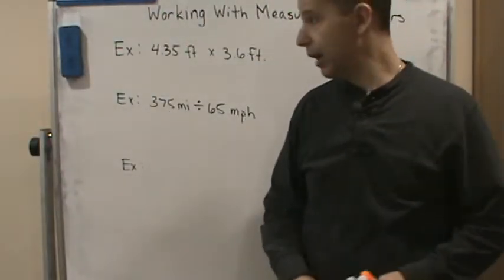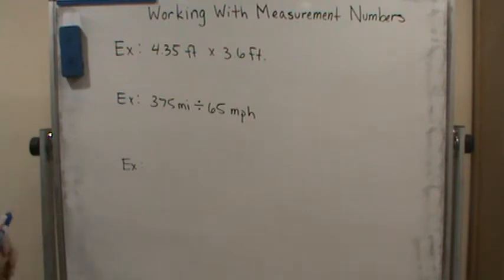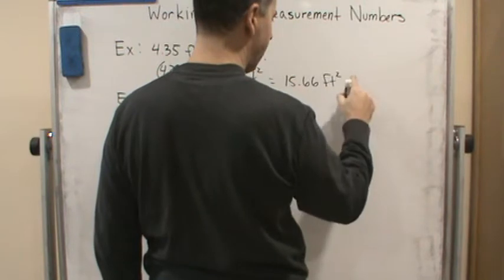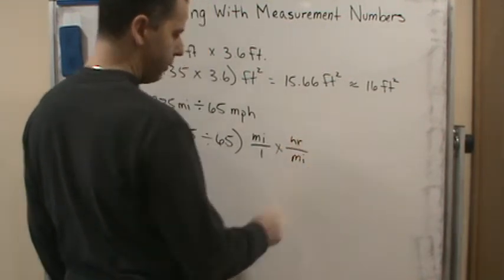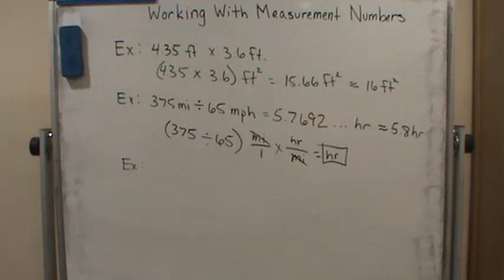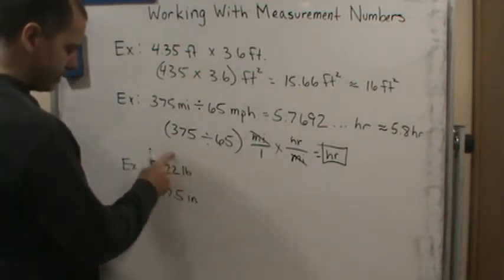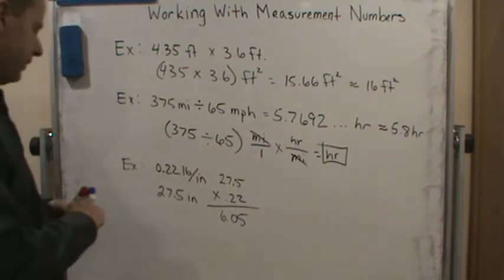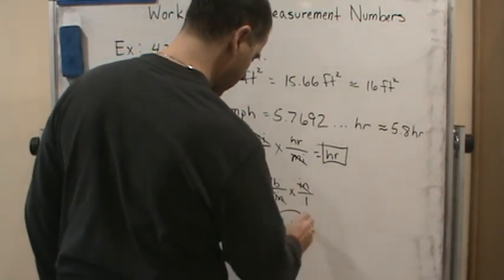WCC Working With Measurement Numbers Multiplying and Dividing Example 1